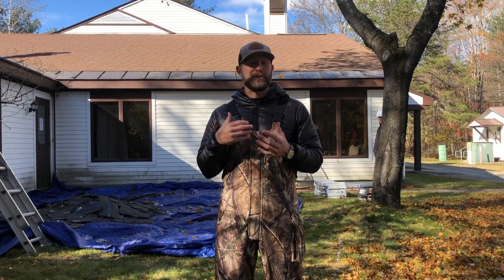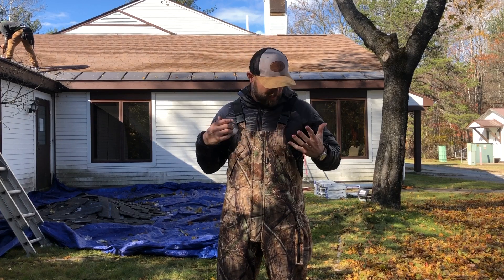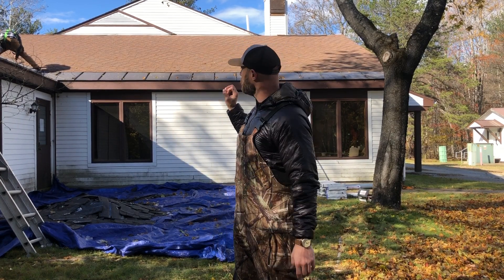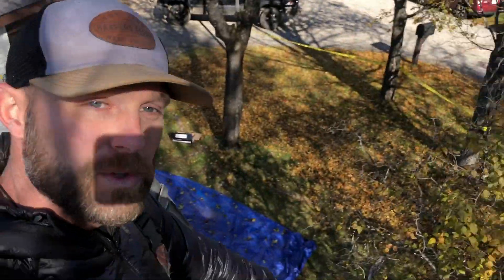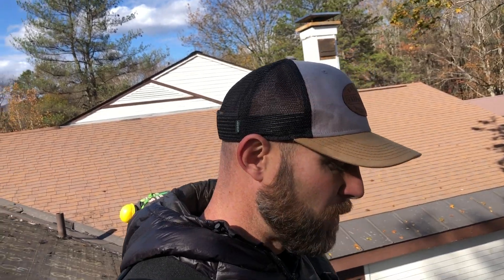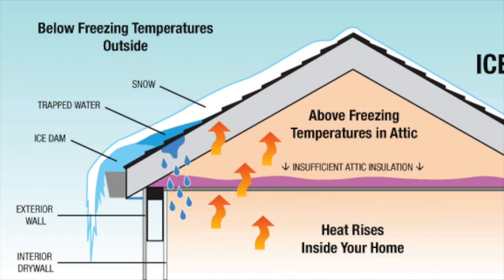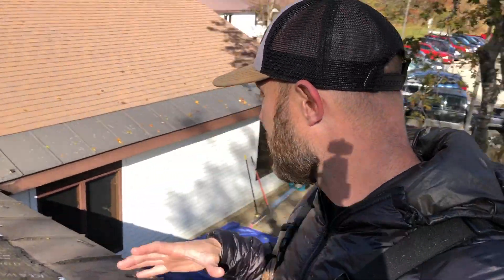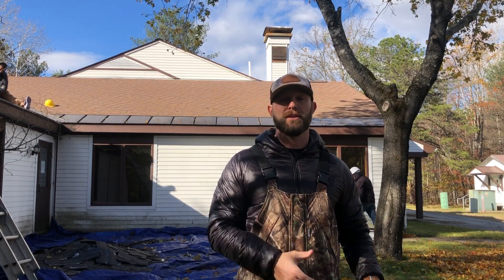Roof Ice Dam | Secret to Prevent Roof Leaks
Ice dams are a huge worry for homeowners and business owners in the winter. We have stumbled across a great way to waterproof the eaves of a roof to prevent any chance of a water invasion from an ice dam. Applying Standing Seam metal along the eaves of a roof can make a near impenetrable surface to keep your home or building nice and dry.

Are you in the market get a new roof, roof repair, or some type of exterior repair?

Since we can't come out and inspect your roof, here is a tool to reach QUALIFIED contractors for Roof Inspections!